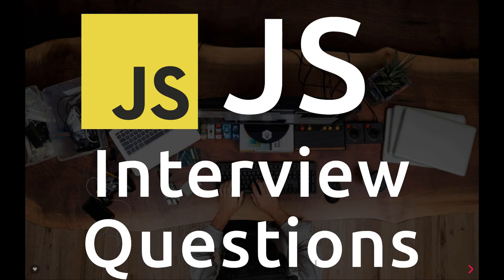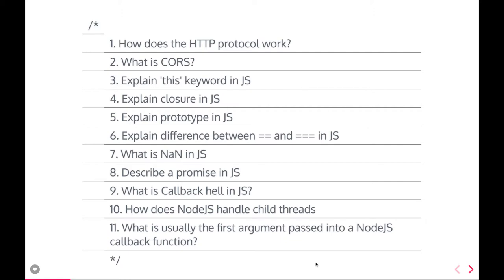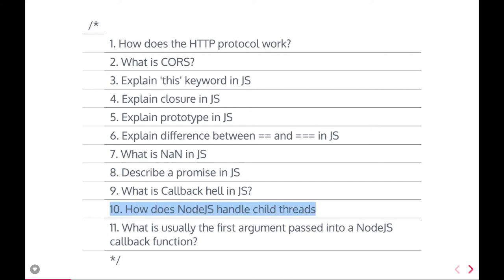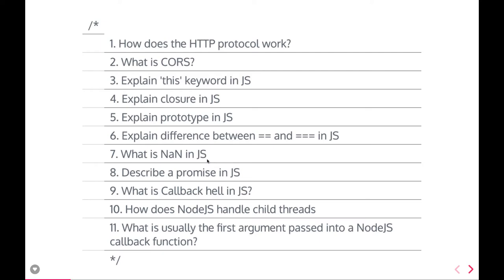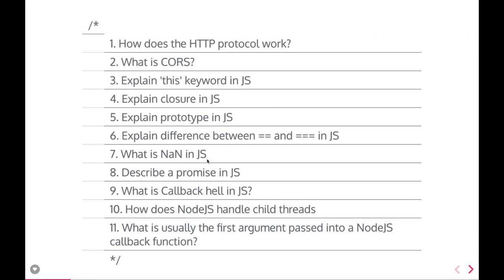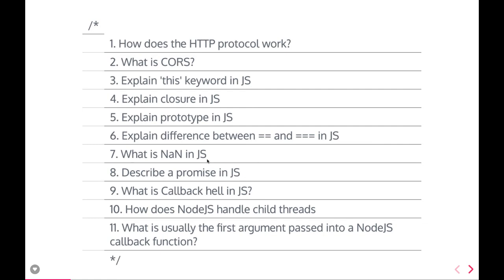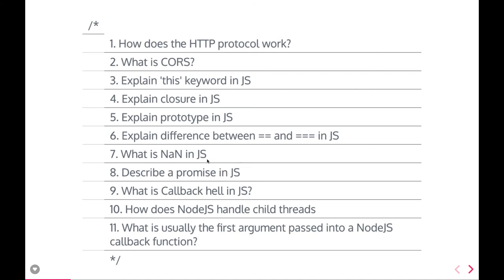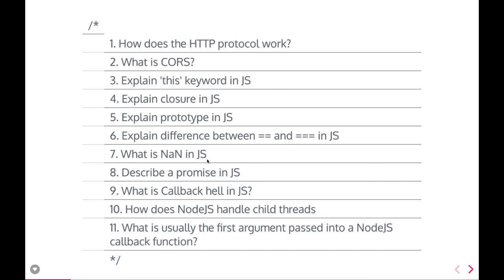Javascript Interview Questions #10